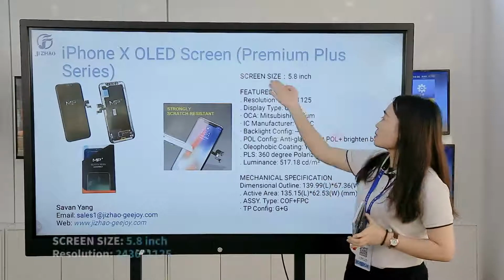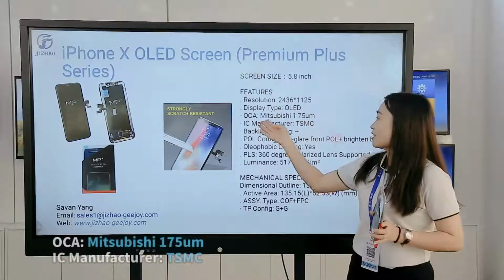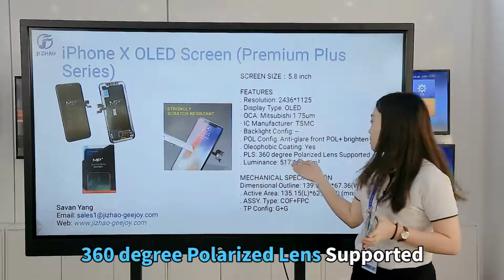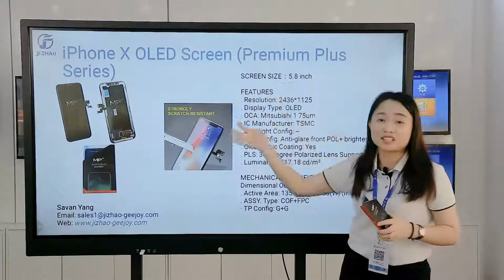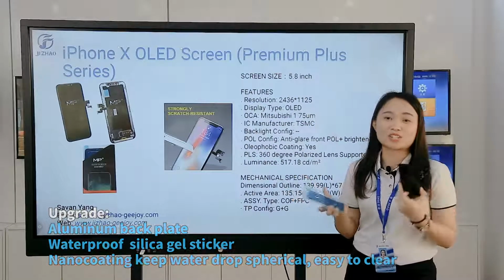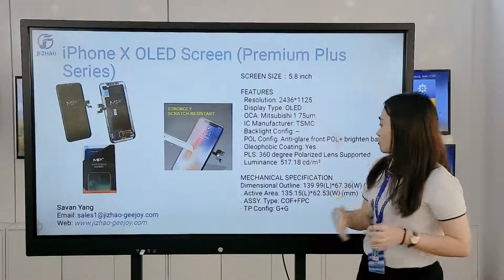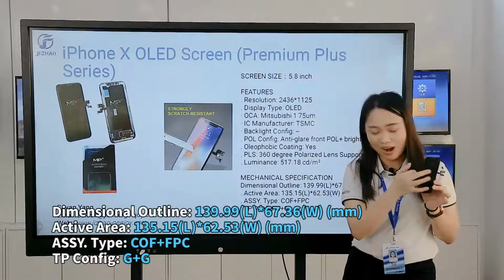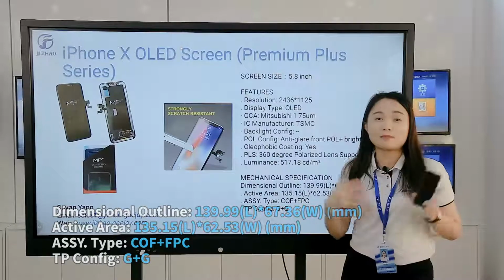iPhone X OLED Screen Premium Plus-Presentation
iPhone X OLED Screen Premium Plus-Presentation-Jizhao